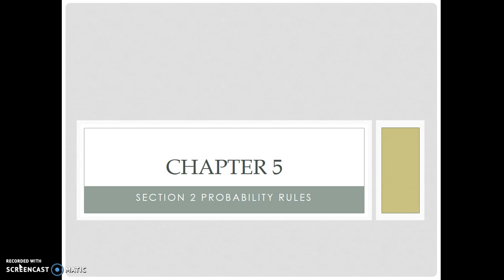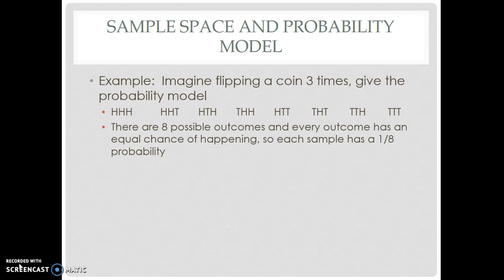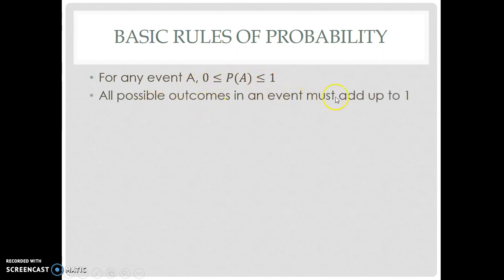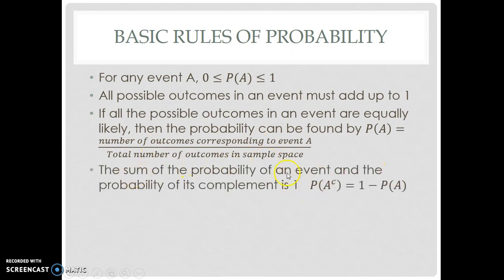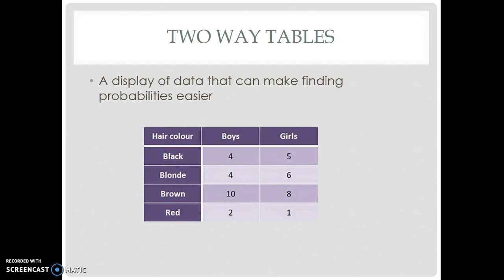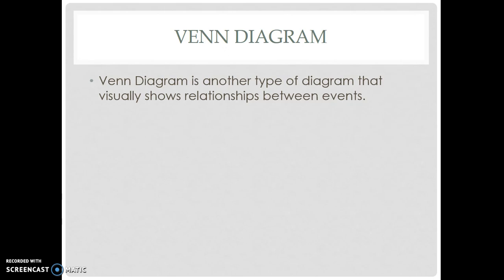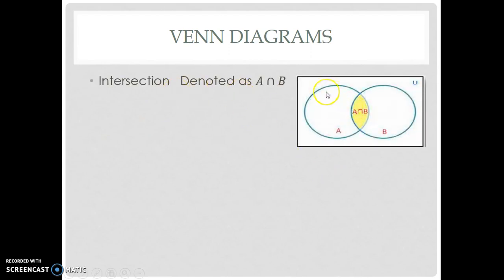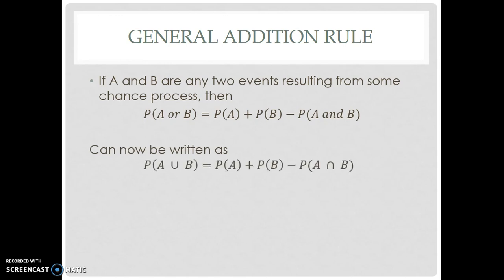Chapter 5 Section 2